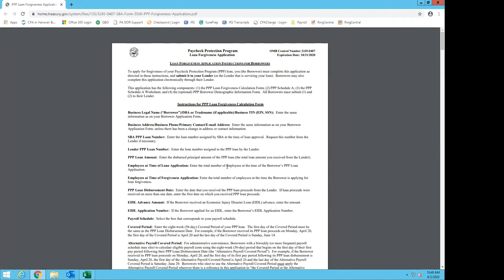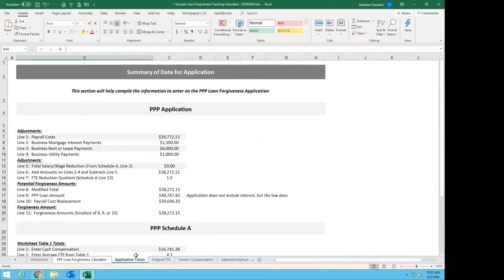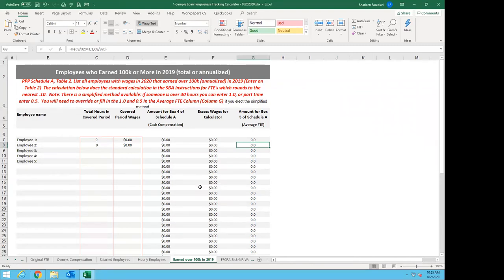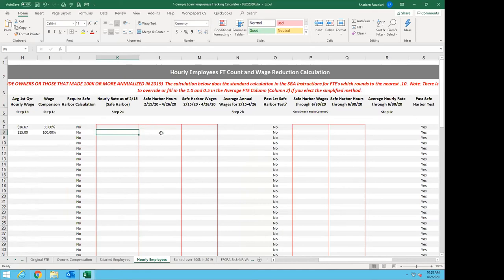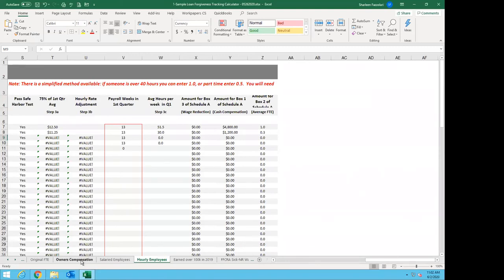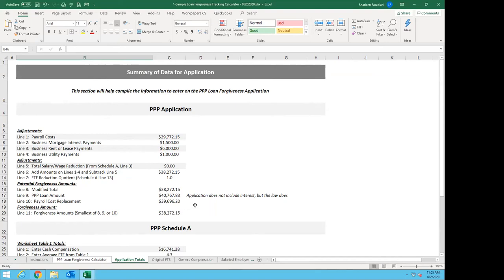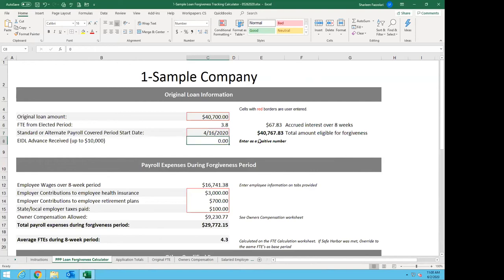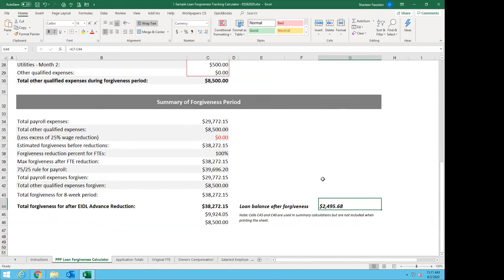PPP Loan Forgiveness Application Update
Join us as we discuss the most recent changes - as of June 2, 2020 - to the Paycheck Protection Program (PPP) Loan, including:
• A review of the loan forgiveness application and corresponding calculation spreadsheet,
• Updates and changes to the PPP Loan, and
• Current legislation.
We also take some time to answer your specific questions.